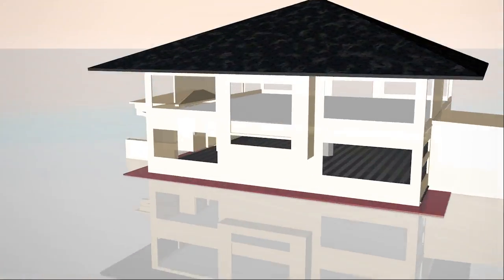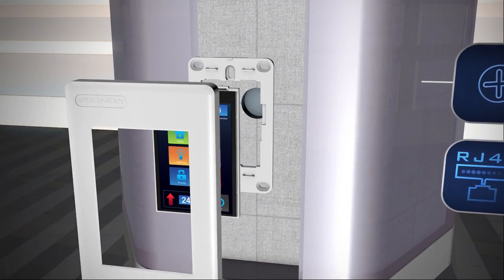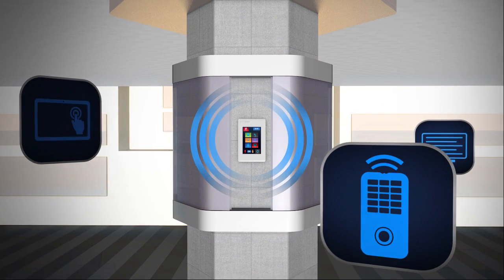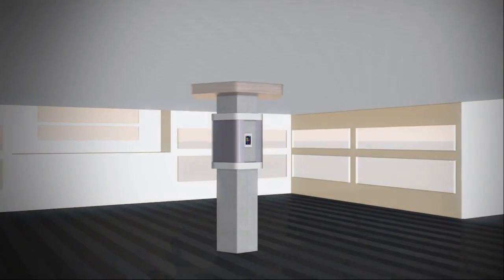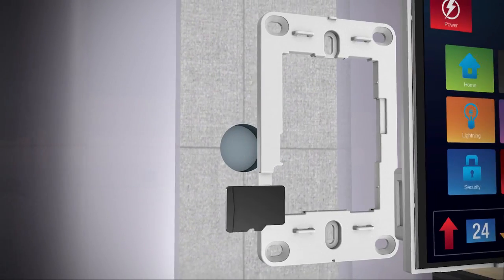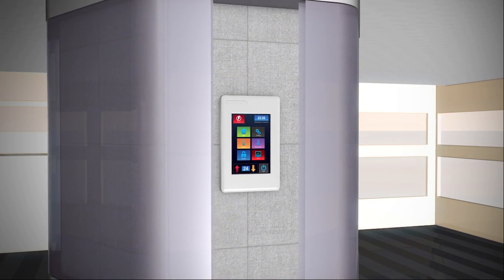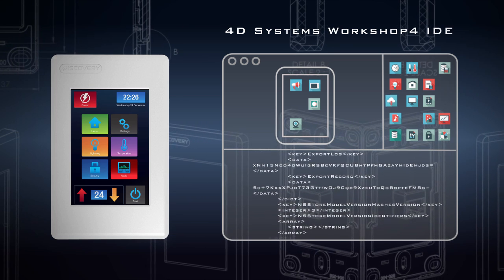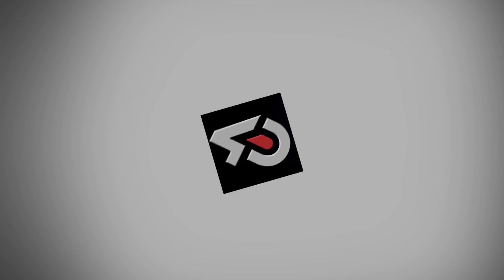4Discovery 3.5" Integrated Wall/Panel Mount Display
The 4Discovery is a high resolution 480x320 pixel 3.5” Intelligent wall mounted display product from 4D Systems, featuring the DIABLO16 Processor.

The 4Discovery is designed to be mounted to a standard light switch flush/mounting box, which enables quick and easy installation in to a wall, and can just as easily be mounted into an enclosure or panel, enabling a wide range of customers to take advantage of this display product.

The 4Discovery has an array of features including a 3.5” 320x480 TFT LCD Display, Resistive Touch, micro-SD memory storage, 16MB of Flash Memory storage, Real Time Clock, 2 wire RS485 Interface which can act as Master or Slave with additional changeover wire, Optional WiFi, Optional Crypto Authentication security chip for secure transmissions, and a switch-mode power supply enabling a wide input voltage range, along with many more features.

The on board optional WiFi module is the populate CC3000, which can be used to connect to a remote computer or server and exchange information.

The 4Discovery is programmed using 4D Systems Workshop4 IDE.

Please go to the 4D Systems Website and 4Discovery Product Page for more information.